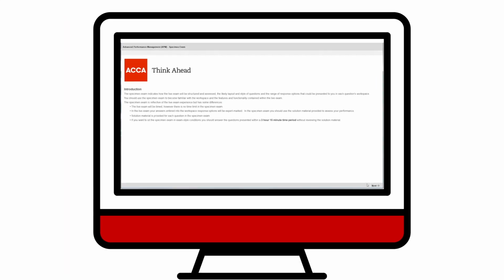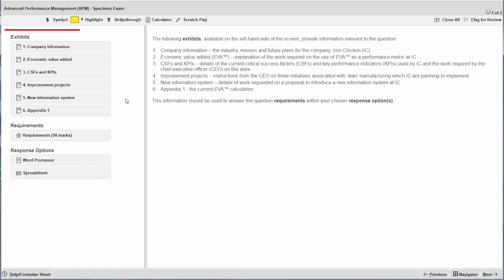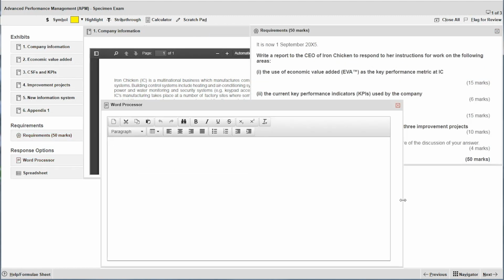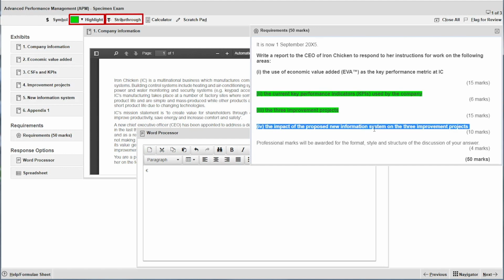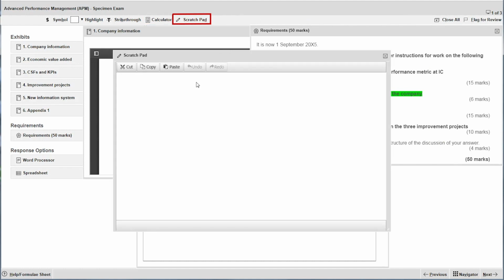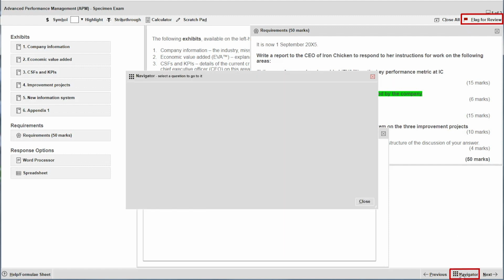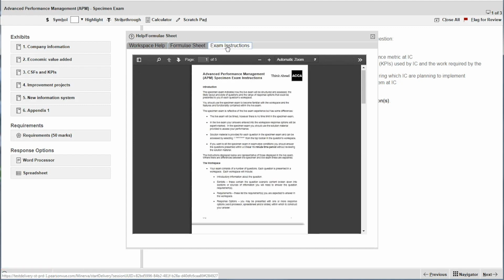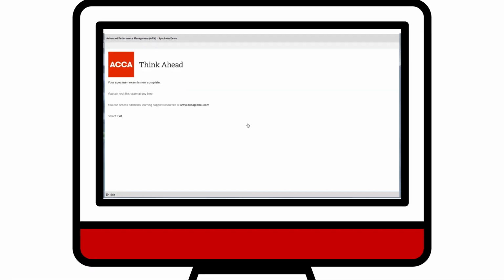Introducing ACCA’s Strategic Professional computer-based exams (excluding SBL)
An introduction to the Strategic Professional computer-based exams. Tour the exam platform and explore its functionality. Please be aware there is a separate video for the Strategic Business Leader exam.